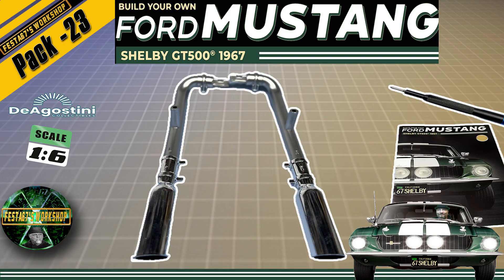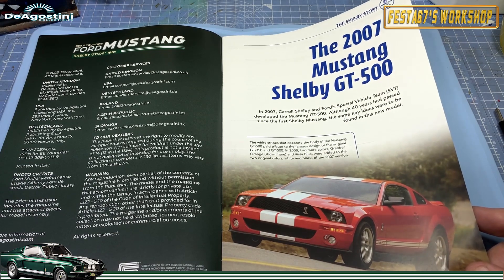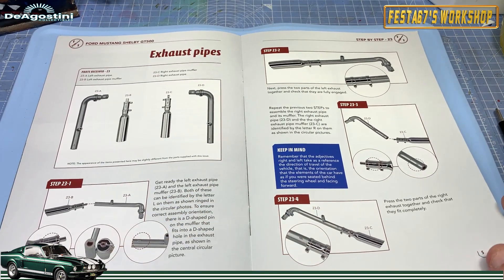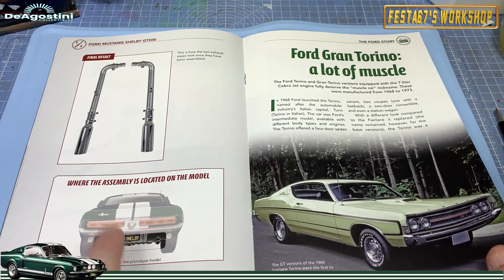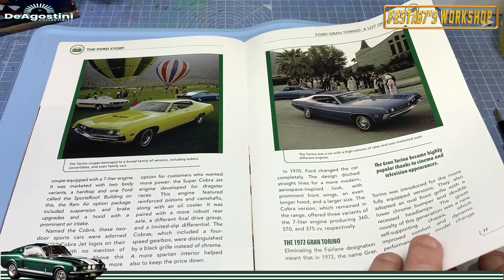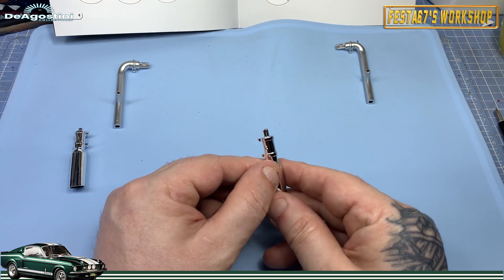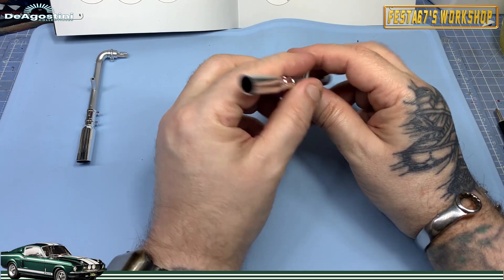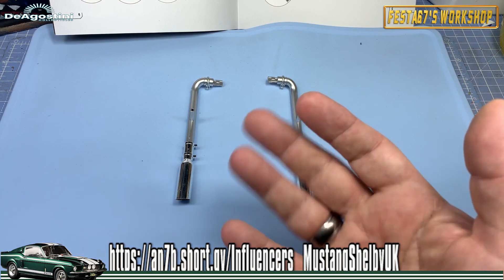BUILD Your Own FORD MUSTANG SHELBY GT500 - 1:6 scale - DeAgostini - Issue 23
Hey Folks!

Welcome to a new part work series, in which I assemble the enormous 1:6 scale -  Ford Mustang Shelby GT500

This part work is provided to me by DeAgostini free of charge but all opinions and views expressed are mine and DeAgostini have had no creative input into the video.

About this model

Have you ever dreamed of owning a Ford Mustang Shelby GT500®? Well now you can.

More than fifty years after its creation, you can enjoy this 1:6 scale reproduction of a legendary car from an iconic era in automotive engineering.

This is a unique opportunity to build your own 1967 Ford Mustang Shelby GT500® step by step – a car held in high esteem by lovers of speed and engineering.

This extraordinary vehicle has become an icon of the American automotive industry.

Its reputation was forged thanks to a legendary character,

Carroll Shelby, who joined forces with Ford,

bringing all his experience as a racing car preparer to give his magic touch to the first generations of the Ford Mustang.

This is the Amazon wish list for Festa67’s Workshop. As requested by my followers and friends.

I will also be uploading some of my hints and tips to share with fellow modellers.

Sunday 14:00 -16:30​,
Wednesday's at 21:00

Colin/Festa
00:00 Introduction
00:30 Magazine Review
04:48 Assembly
07:02 End Titles